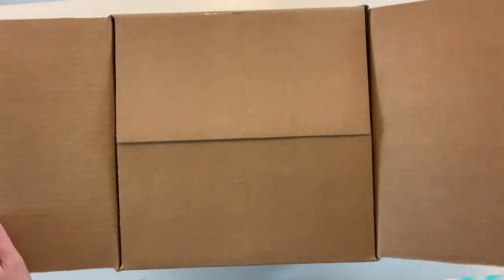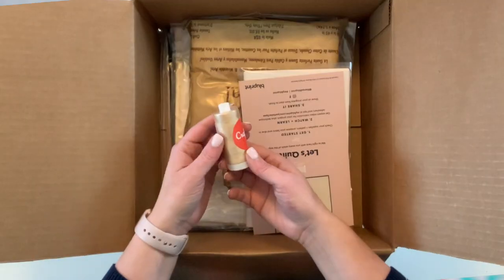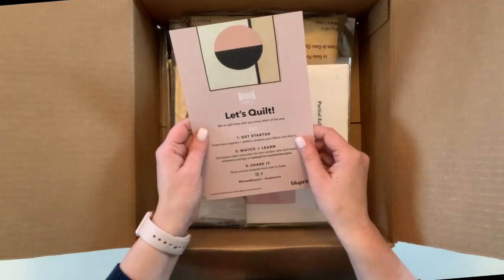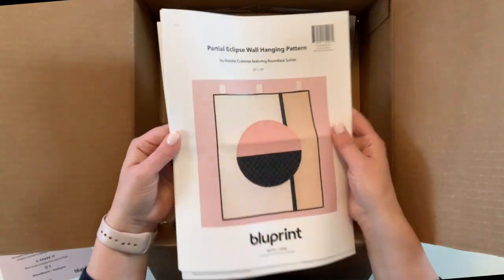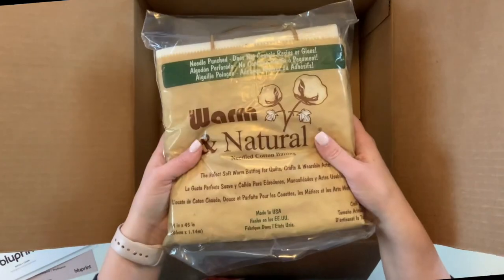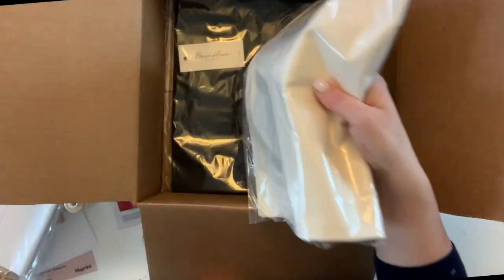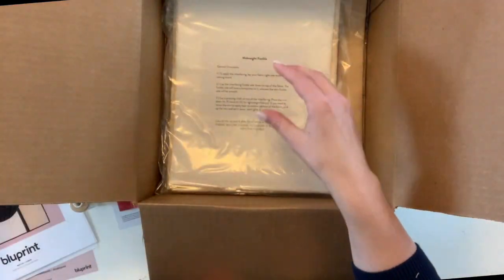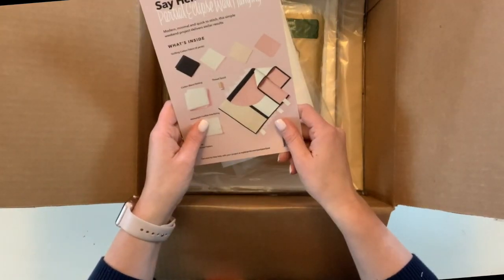Bluprint Project Subscription Box for January 2020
Happy mail… I'm unboxing my first Bluprint Project Subscription box for 2020! Find out more about the Bluprint Project Plan